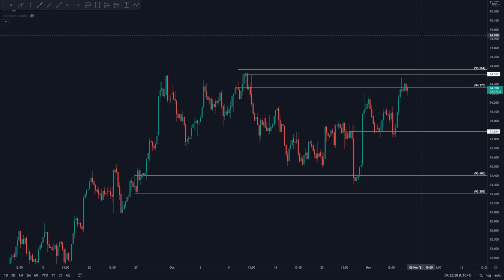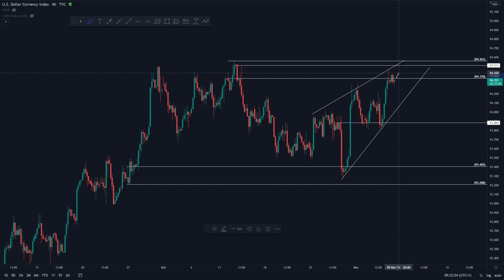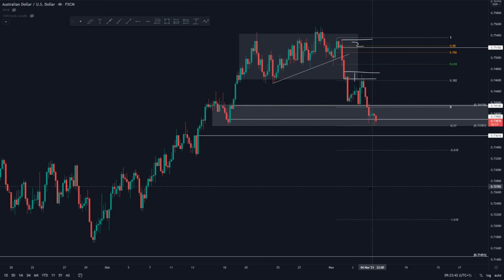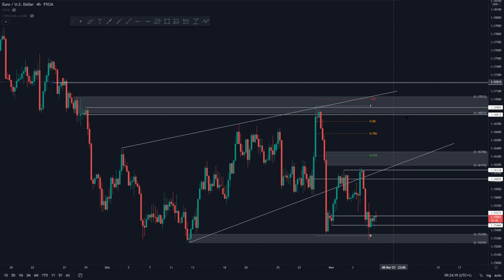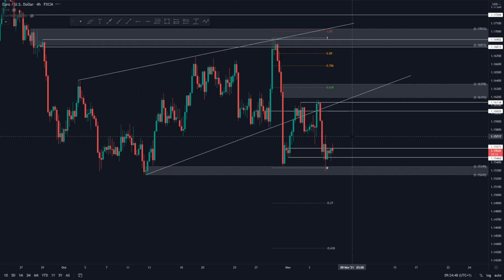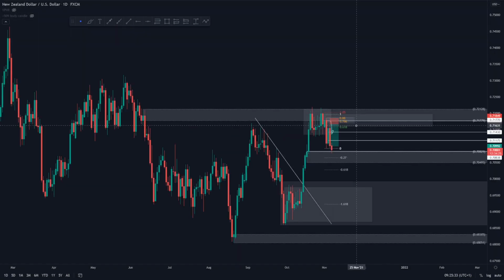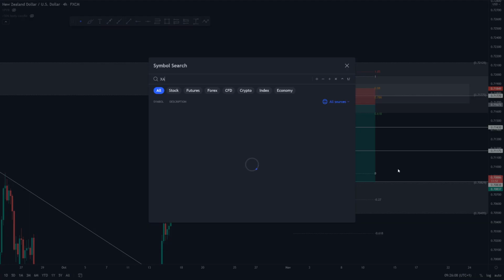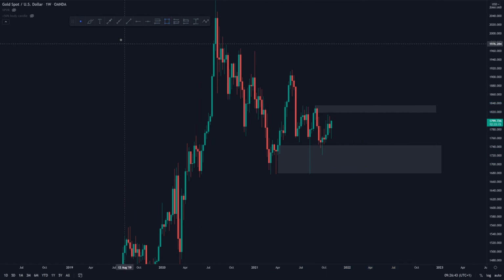GBPUSD, EURUSD, NZDUSD, AUDUSD, GOLD & DXY - Daily Forex Market Analysis - Volume 146.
Most traders understand how to analyse a chart, but not how to trade. Learn how to make $5,000 per month consistently